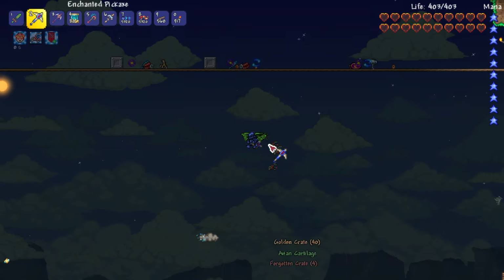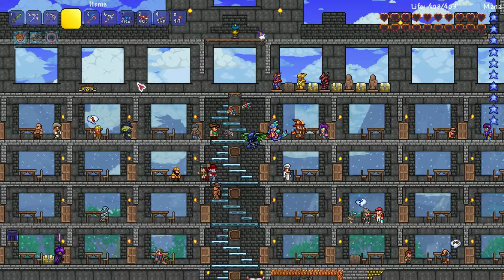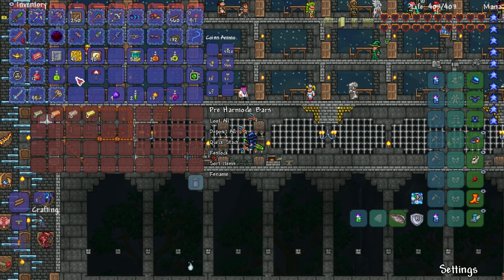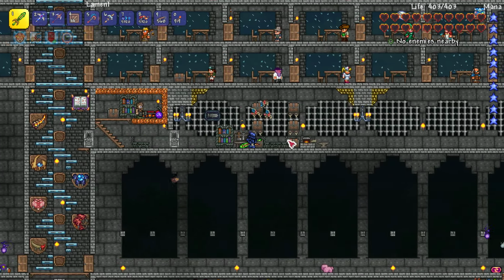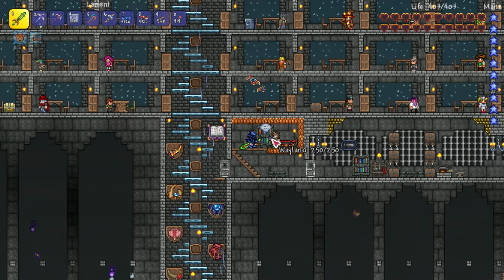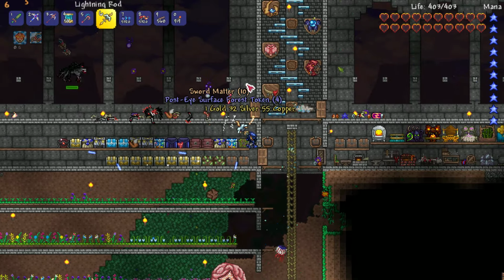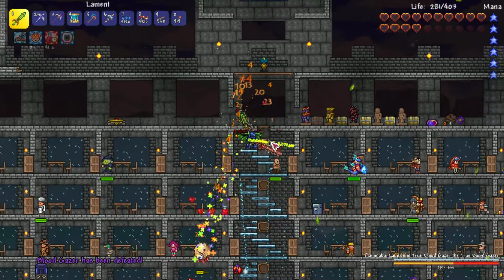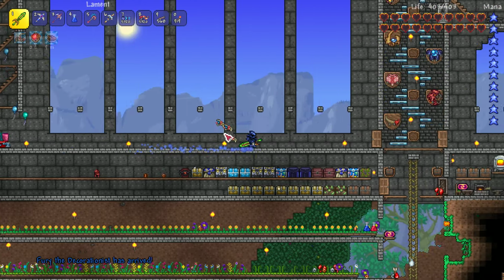Terraria Massive Crate Opening - Over 800 Crates!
Mods:
Wing Slot
Not Enough Flamethrowers
Brighter Torches
Campfire Buffs
BagsDealer
Star Wars Mod
Botanist NPC
More Yoyo's
The Ranged Mod
Faster Tool's
Faster Weapon's
Mo' Guns
Morgun Mod for Terraria
Extra Gunslinger Gear
The Luggage
Fargo's Mutant Mod
Tremor Mod Remastered
imksushi's Death Counters Mod
The Split Mod
The Antiaris Mod
Wildlife Mod
Where's My Items
Elements Awoken
AlchemistNPC
Universe of Swords Mod
Boss Checklist
Weapons Out
Which Mod Id This From (WMITF)
Recipe Browser
Even More Modifiers
Joost
Calamity Mod
Thorium
MaxStacksPlus
Pumpking's Mod
imksushi's Mod
Summoner Association
Spirit Mod
Vein Miner
No More Tombs
Beyond The Forgotten Ages
Mysterious Alters
More Chest Loot
Duel Wielding

Added Later:
Shadows of Abbadon(Sacred Tools)
Miscellania
Prefixes For Enemies
Longbows FTW
Furniture, Food, and Fun